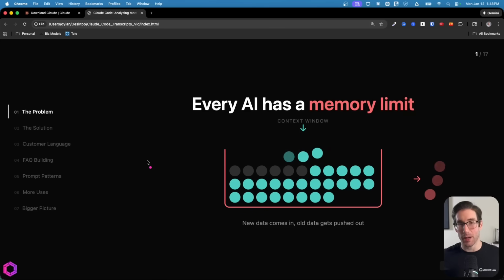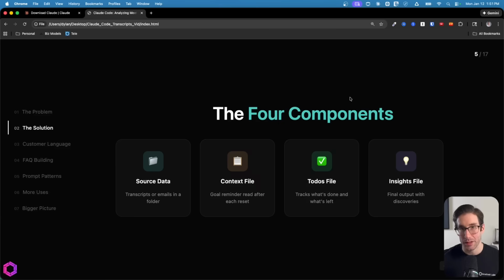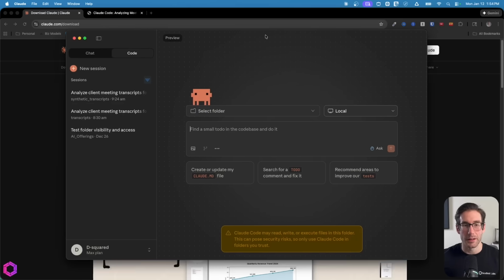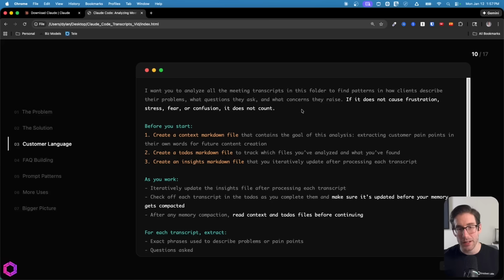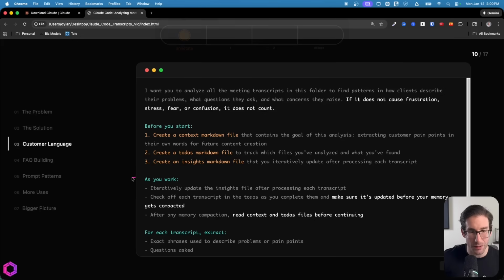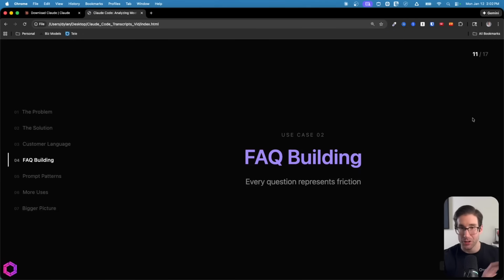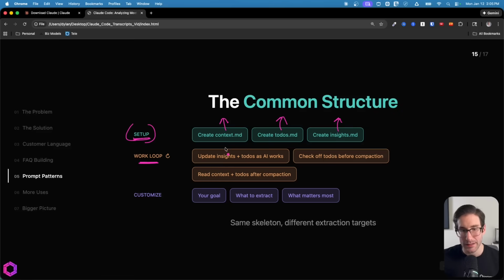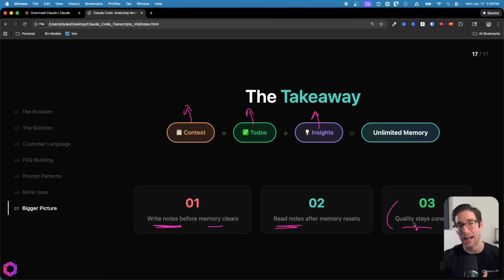How To Give Claude UNLIMITED Memory! Without Writing Code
Chapters
00:00 - Intro
00:26 - The problem
01:36 - The fix
03:47 - Getting setup
05:40 - Example 1
10:23 - Example 2
12:13 - Common prompt structure
14:11 - Recap
14:42 - Outro